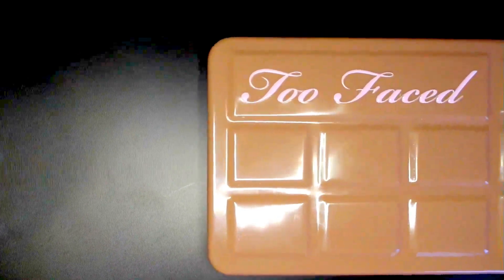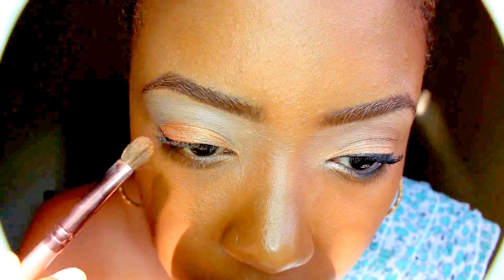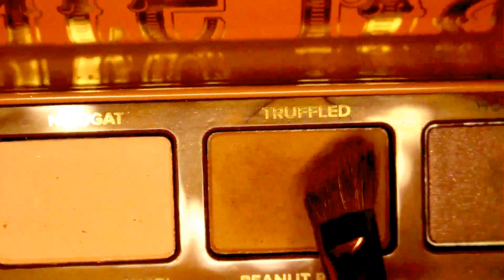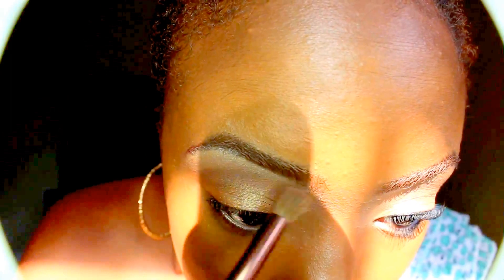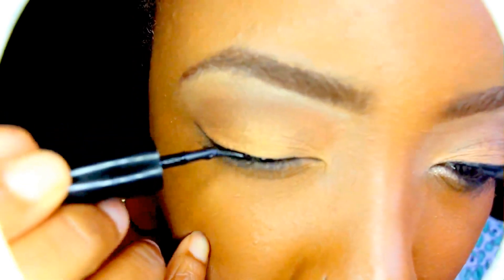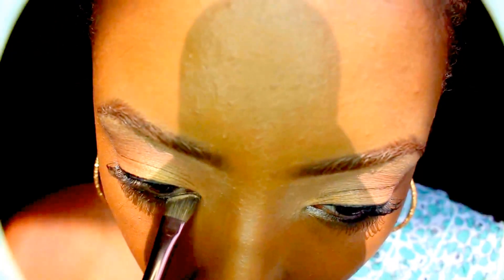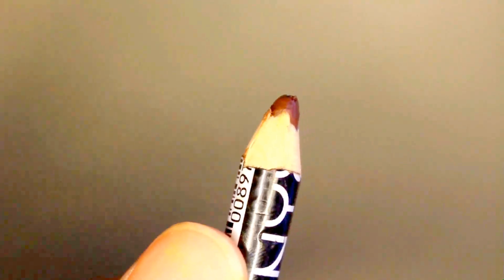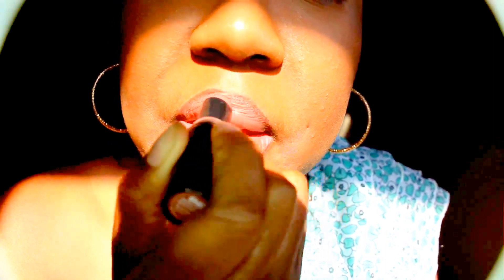Sunkissed Glow (Eye Makeup Tutorial)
In this tutorial, I'm showing you how I achieve a subtle Sunkissed Eye look featuring my TwoFaced Semi-Sweet Chocolate Bar eyeshadow palette. This look is an appropriate everyday look. It can also be used for many occasions from weddings to a sexy lunch date. Stay Gorgeous! Enjoy!

New Visitor? Hey! Let's be friends! There SO much we love to do here:

-Turn UP
-Do Challenges & YouTube Tags
-Beauty Tips & Tutorials
-Special FX/Halloween Make Up
-Hauls
-& MORE!

DON'T MISS OUT! Keep in TOUCH by:
-Comment, Tell me about yourself!
-Instagram & Twitter: @SakiRosh

Thanks for visiting! See you soon! ;~D